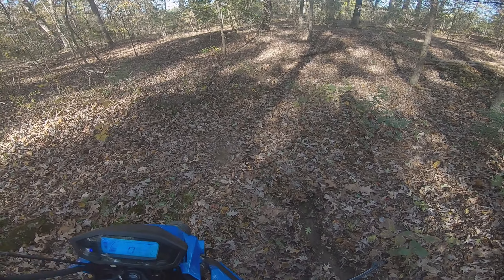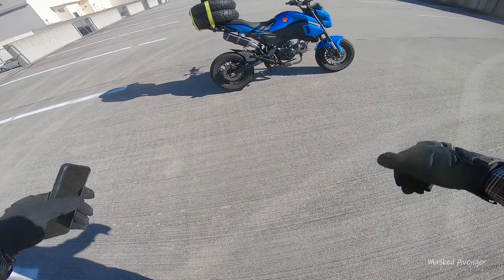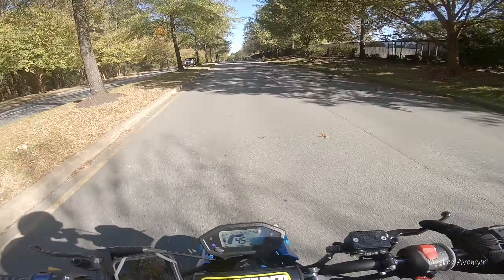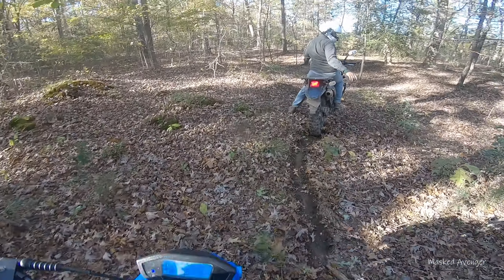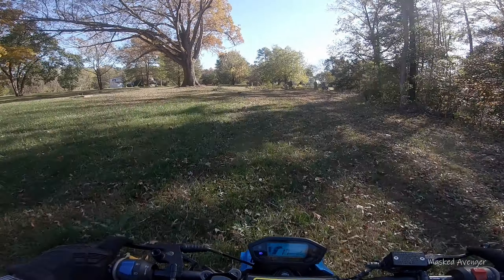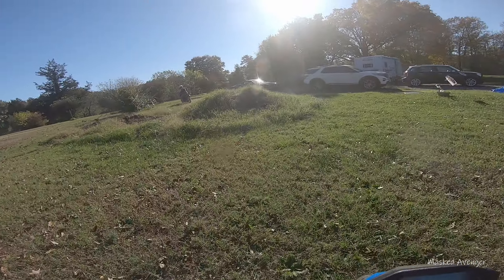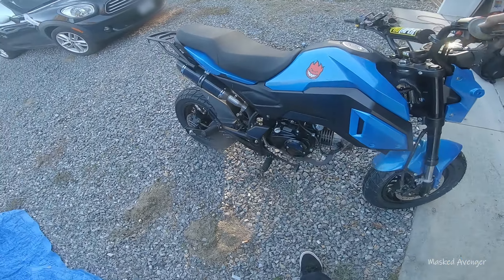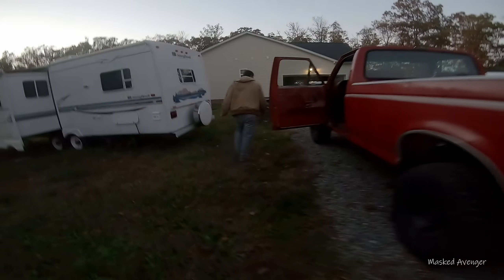Masked Avenger Ep. 14: Changes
1440p for best results

a trip to the countryside on the mini to give it some new shoes :D